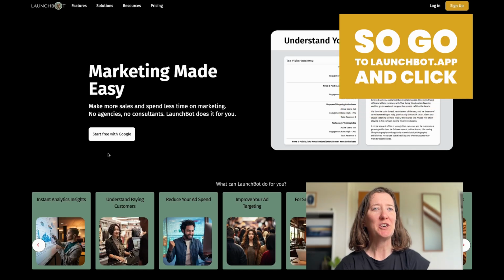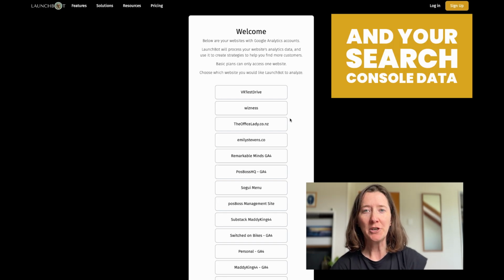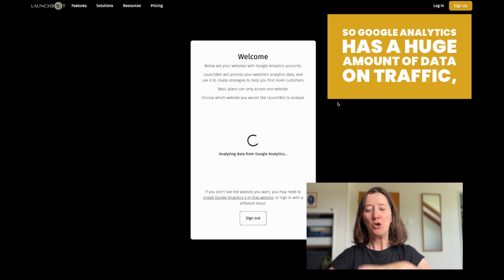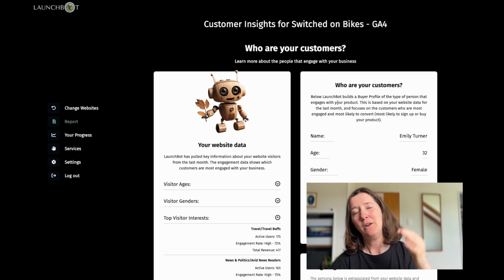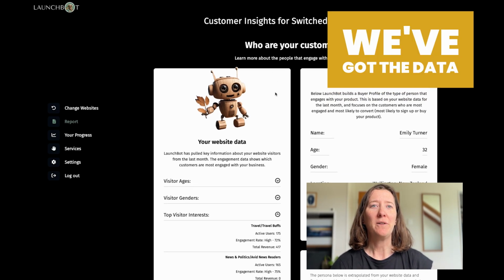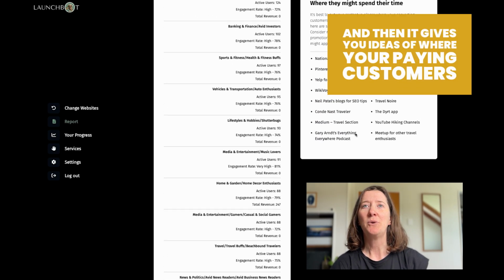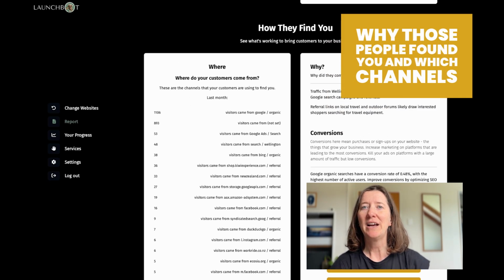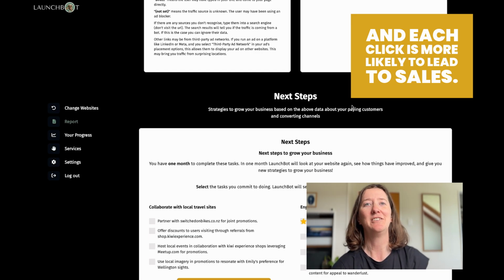Launchbot Demo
Launchbot is an AI growth marketing tool specifically engineered to produce outsized results for ambitious projects on scrappy budgets. It works like an AI Growth Marketer to develop data-driven strategy, content and ads to help you get found online.

Launchbot helps you hone the algorithm to show your content to the people who are most likely to become your biggest supporters - rather than just showing it to people who like to click on ads. This brings your marketing costs all the way down and makes your reach and impact go all the way up.

Launchbot does it all for you. Check it out!